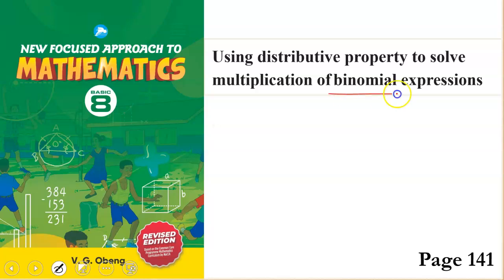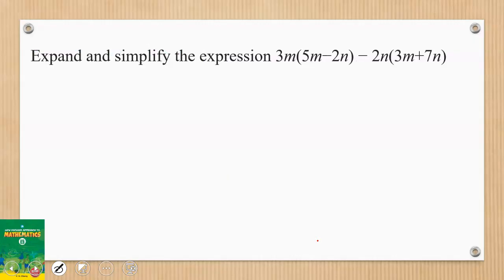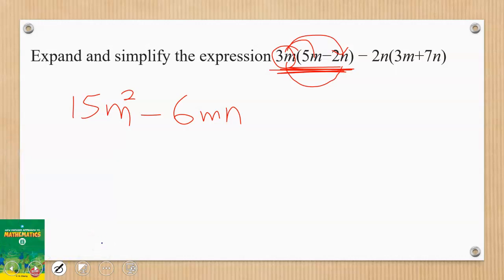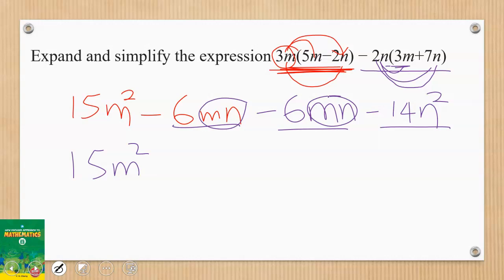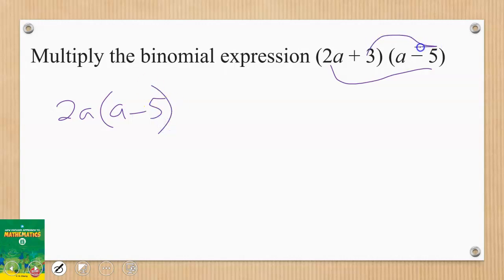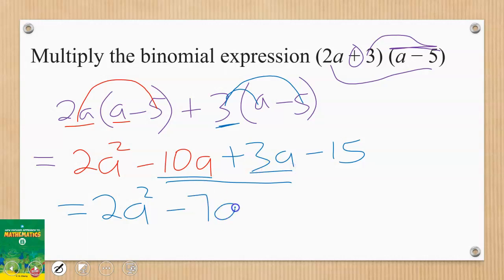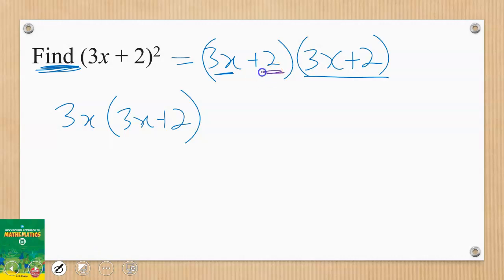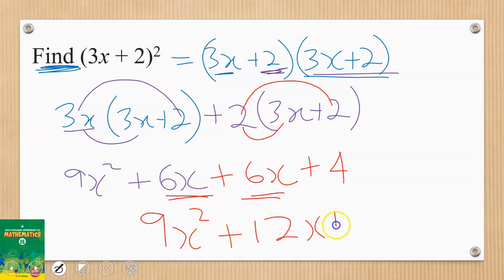Multiplication of binomial expressions Page 141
This is new focused approach to Mathematics Basic 8 lessons. In this video, you'll master the skill of Multiplication of binomial expressions with clarity and confidence. Join us for an engaging lesson designed to make learning mathematics simple and effective.